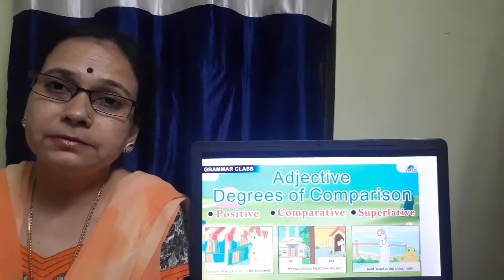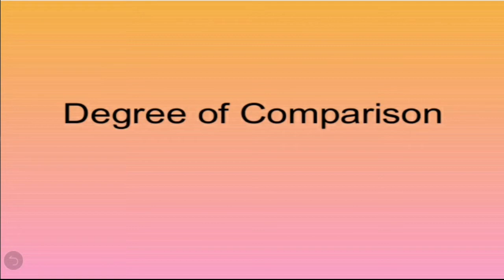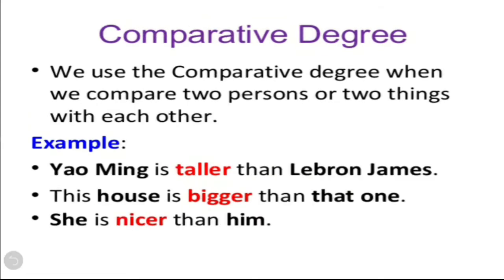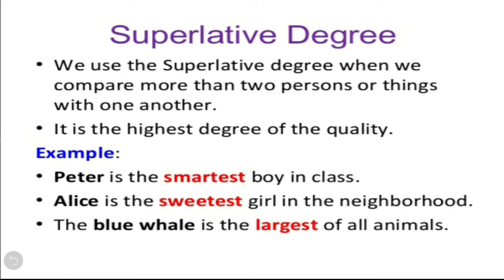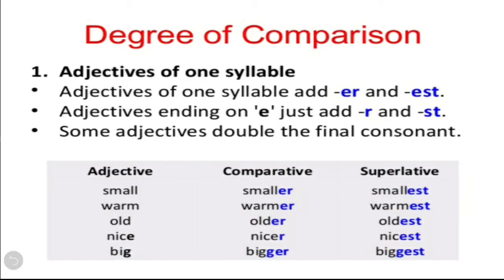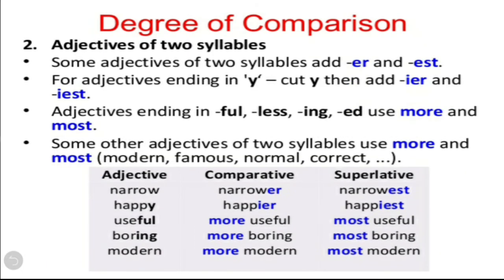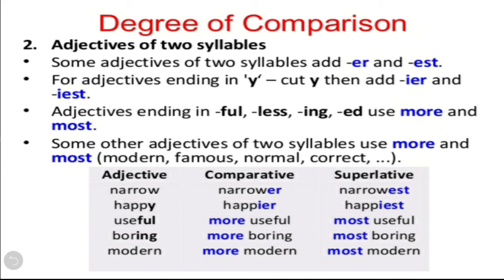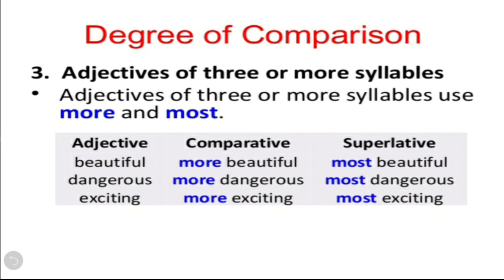Class 6 : English Language : Adjectives (Degrees of Comparison)